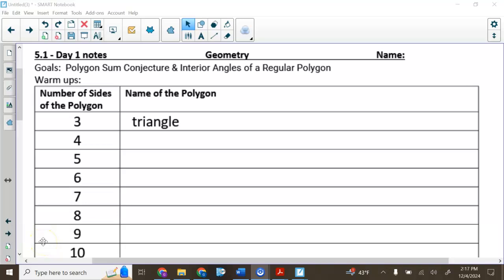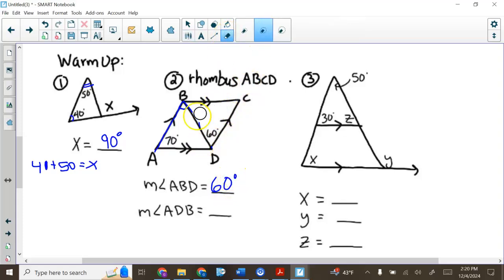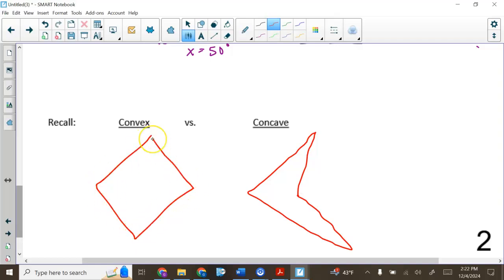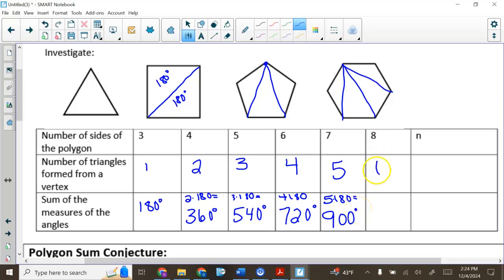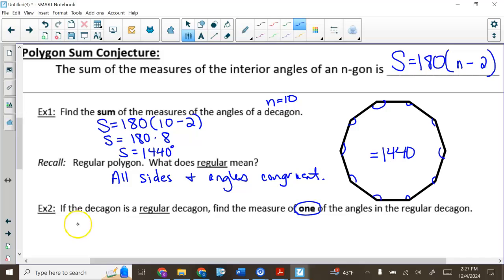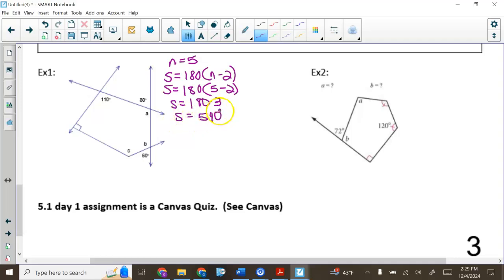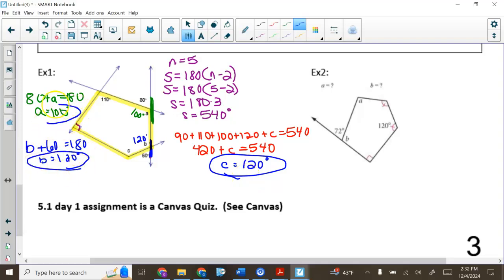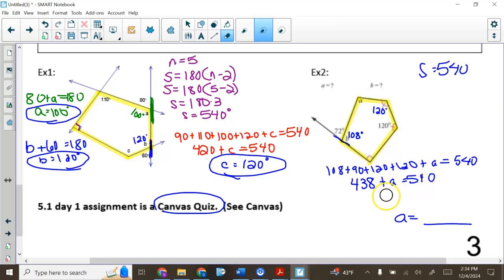5.1(day 1) Notes - Geometry